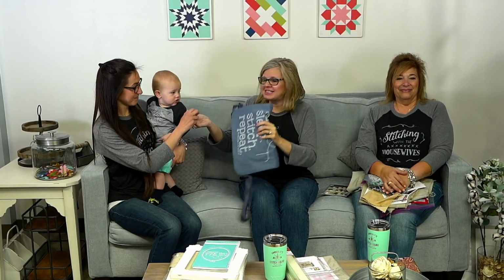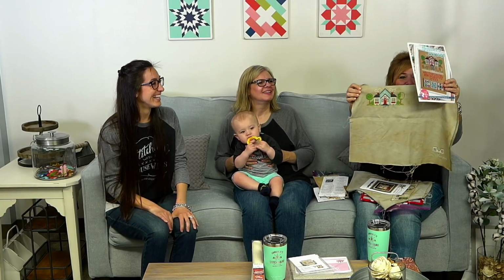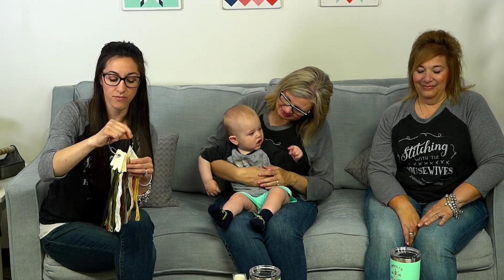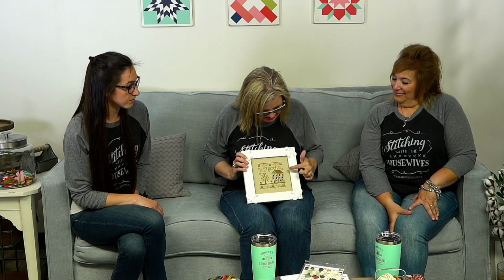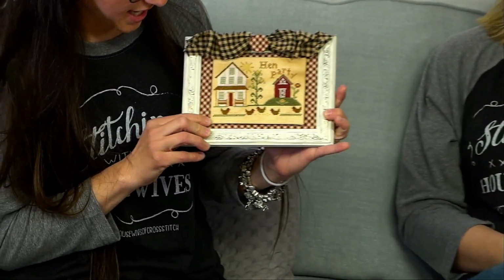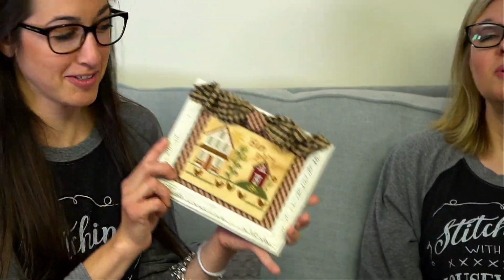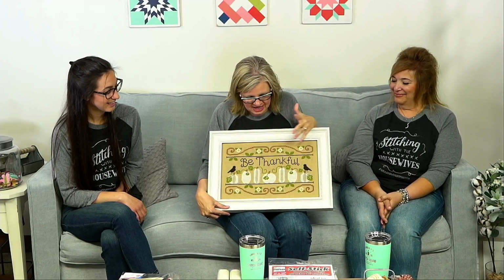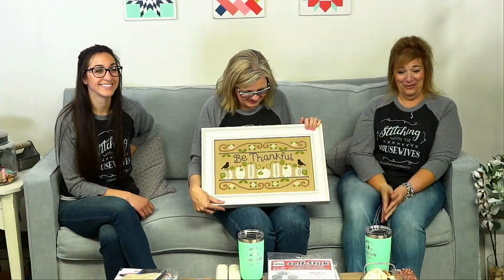FlossTube #22 - Live with the Real Housewives of Cross-stitch!